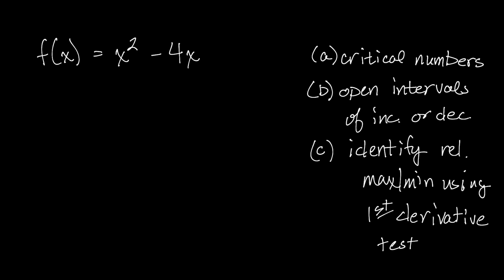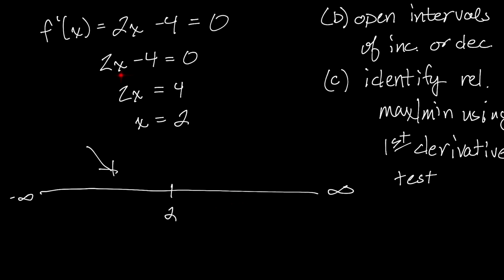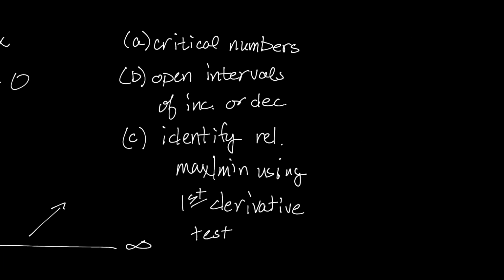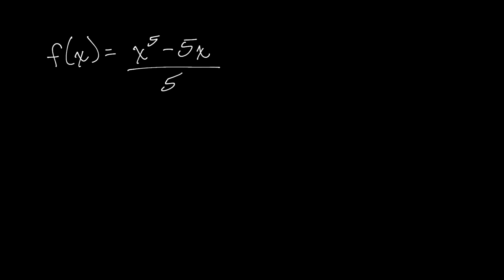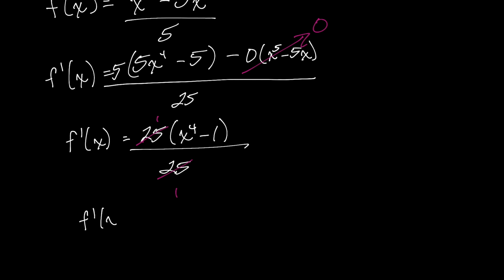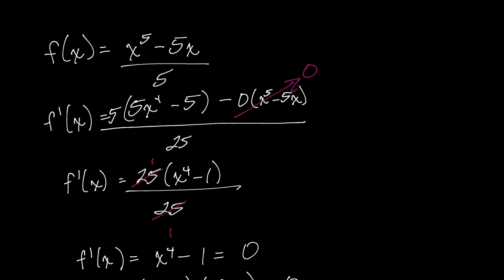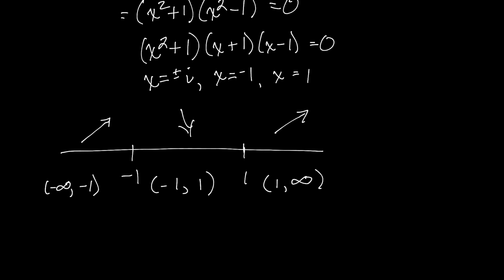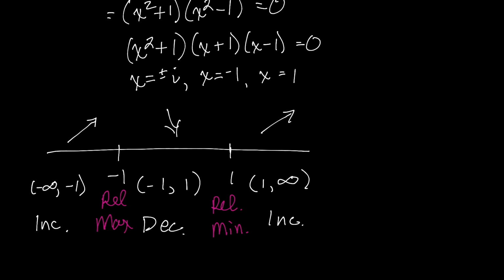How to Use the First Derivative Test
Pretend that you don’t have a graphing calculator.

How could you determine critical values and the intervals where a function is increasing and decreasing.

00:00 - The First Derivative Test
00:32 - Example 1
05:47 - Example 2